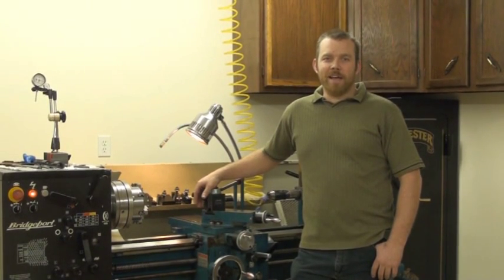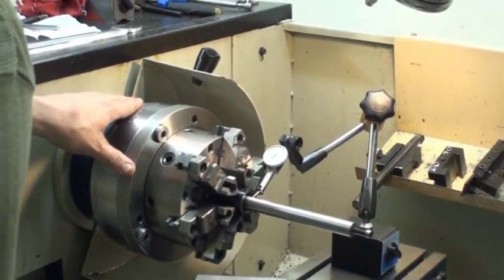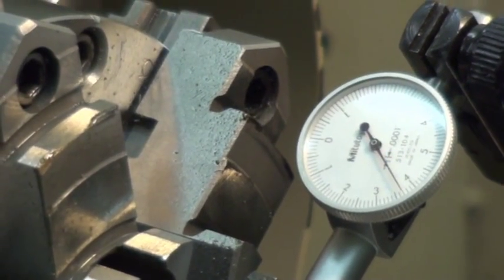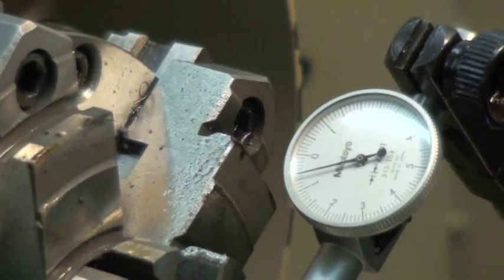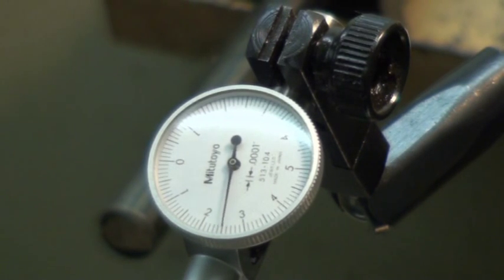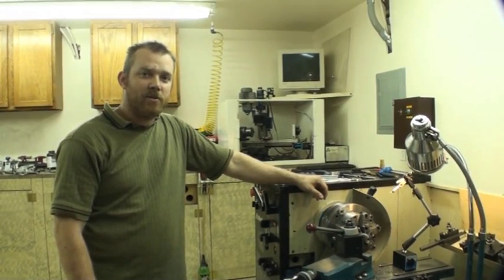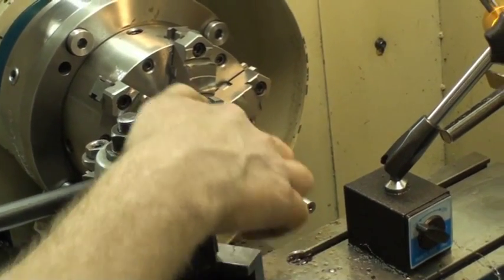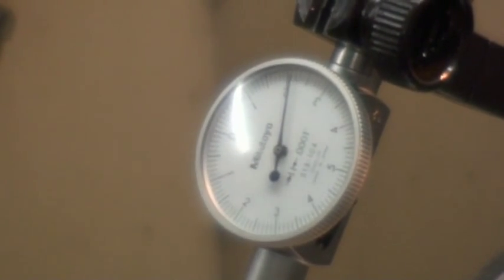True Bore Alignment System by SSG